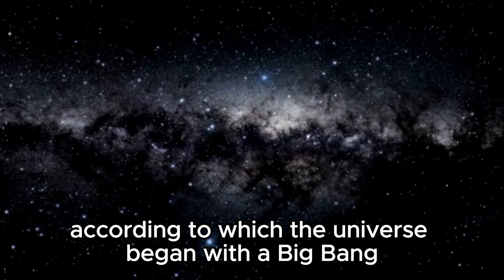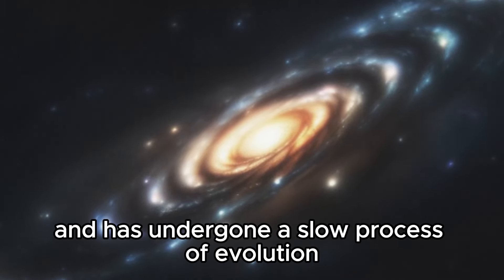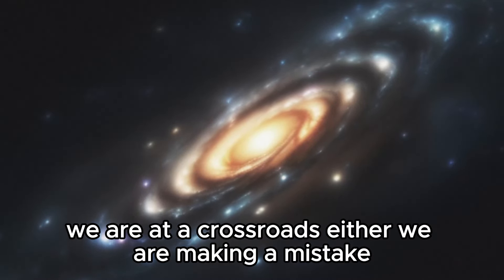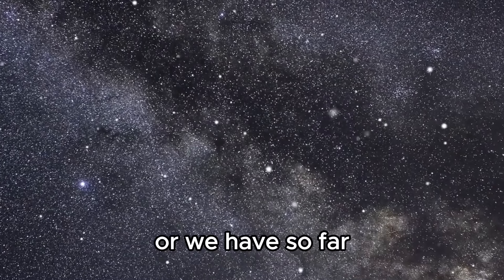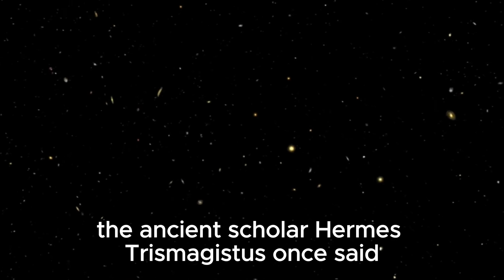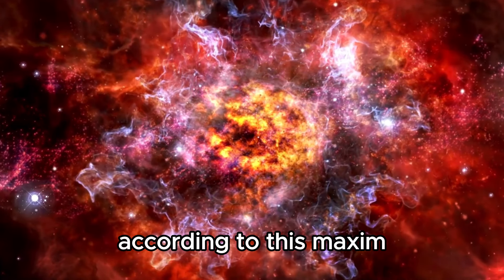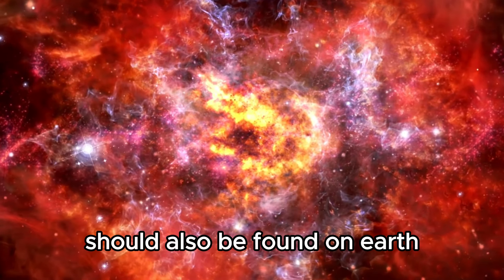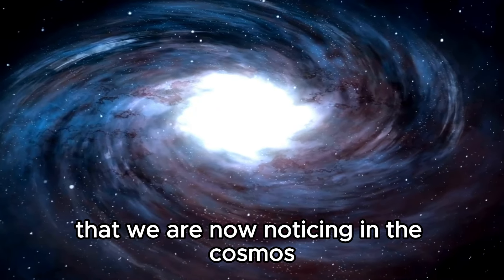IT’S GETTING BAD! James Webb's Finding Ends Debate in Physics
🔭🌌 James Webb's Discovery Ends Debate in Physics: What You Need to Know!

In this video, we dive into the groundbreaking findings from the James Webb Space Telescope that are reshaping our understanding of the universe. From cosmic origins to the nature of dark matter, join us as we explore how these discoveries are settling long-standing debates in physics.

🚀 Don't miss out on the latest breakthroughs in astronomy and astrophysics!